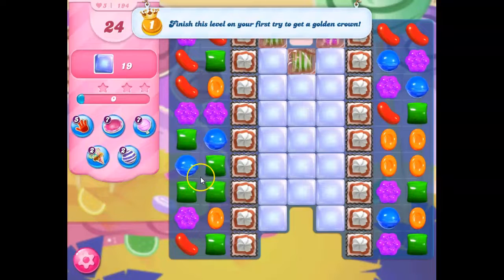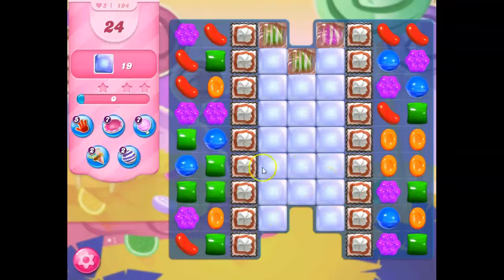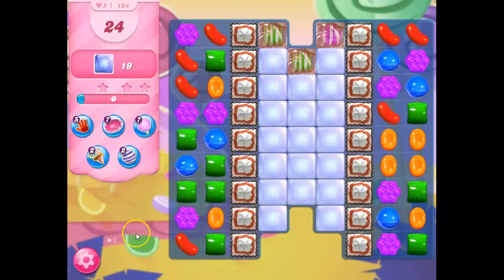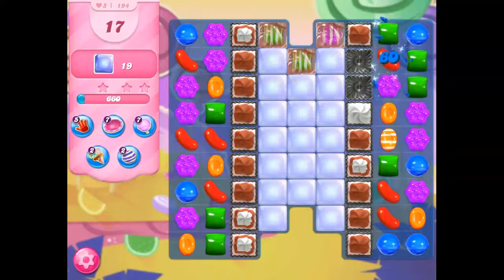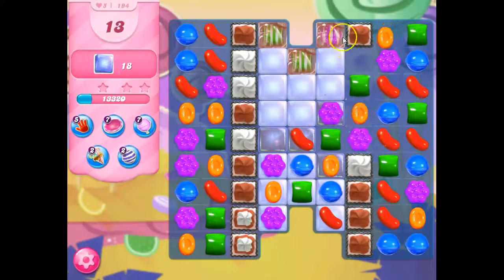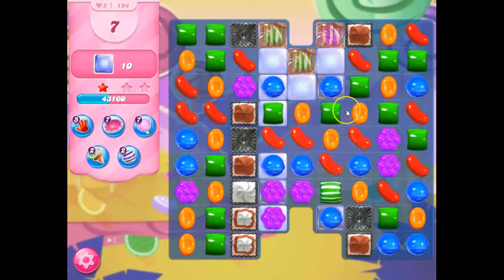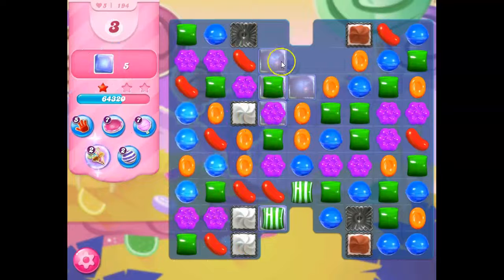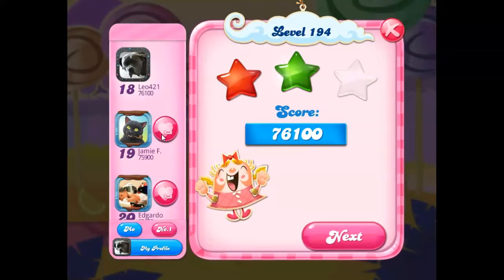Candy Crush Level 194 Talkthrough, 24 Moves 0 Boosters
Hi folks! I’m Leo421, the Gaming Helper offering help with Candy Crush, I’m working on making talkthroughs of levels that feature tips, tricks, and strategies.